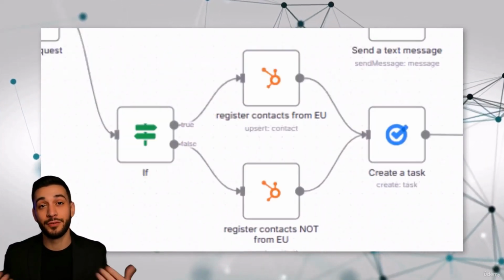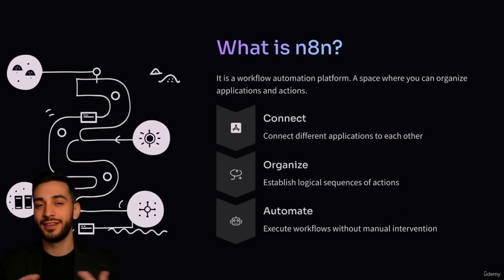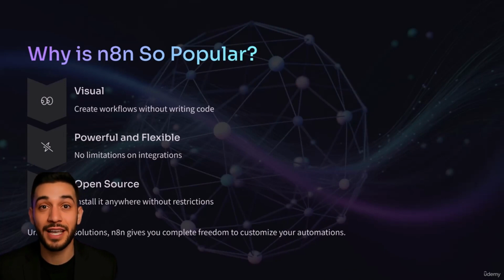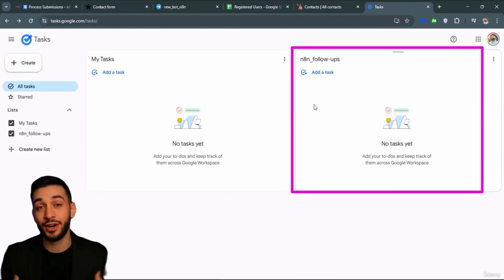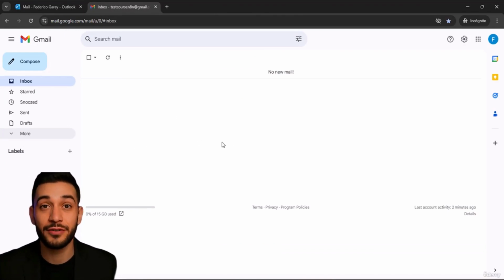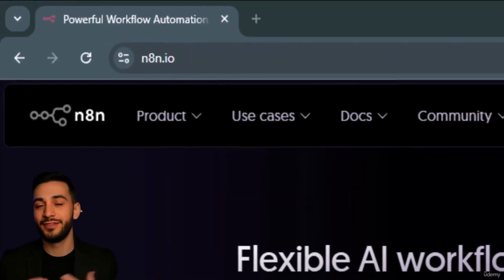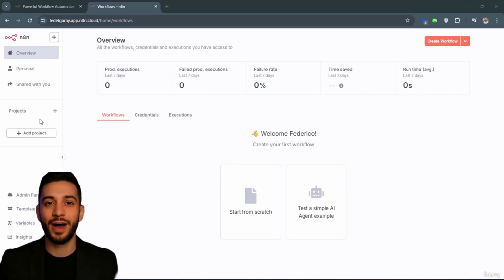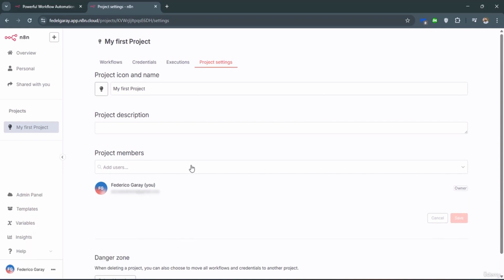n8n for Beginners: What It Is, How It Works, and How to Get Started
Are you new to automation and want to learn how to use n8n? 🚀
In this video, you’ll discover:
1️⃣ An introduction to n8n
2️⃣ What n8n actually is
3️⃣ A live demo of n8n in action
4️⃣ How to create your own account on n8n Cloud

By the end of this video, you’ll know exactly how to start building automations without writing a single line of code.